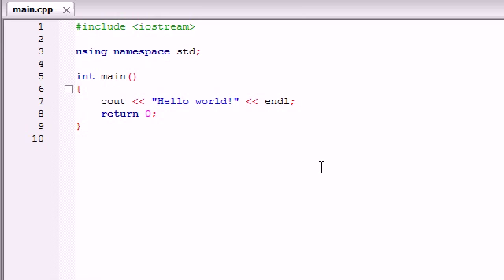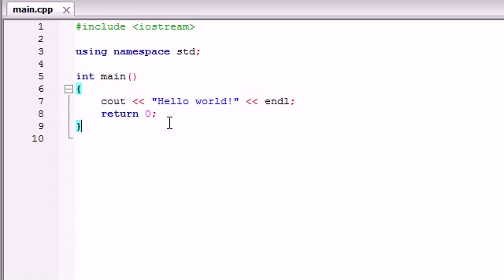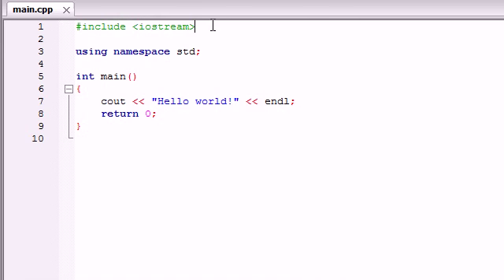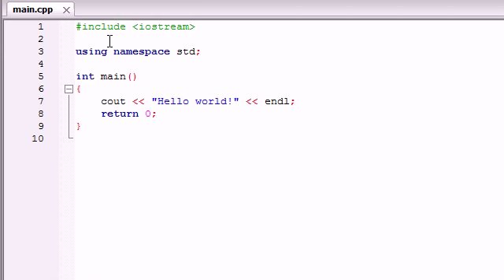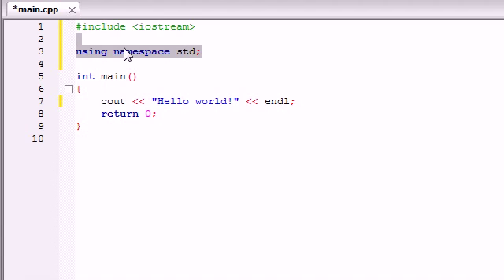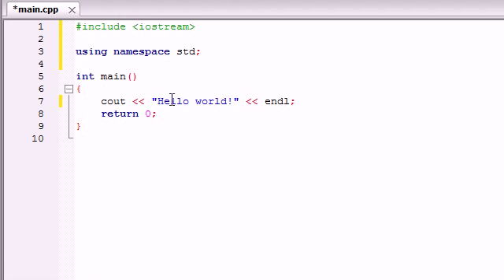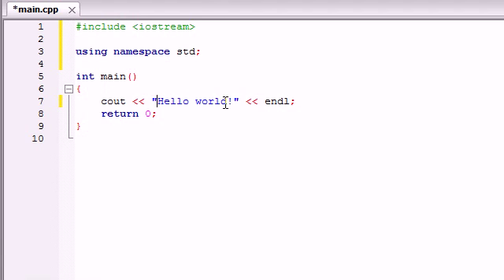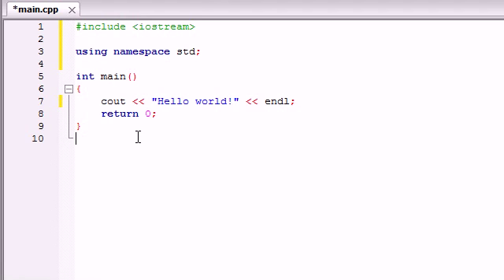C++ Programming Tutorials-Lecture 2- (Understanding a Simple C++ Program)